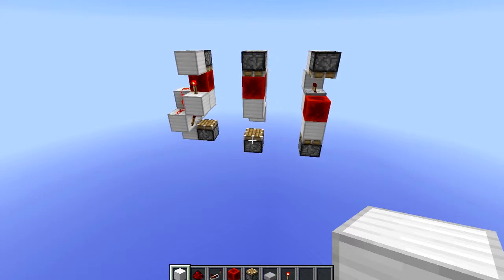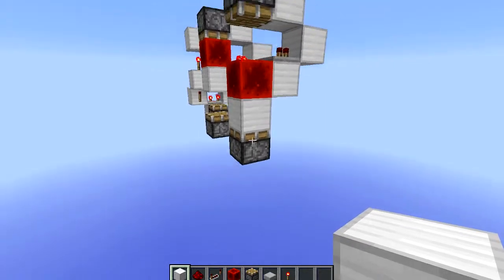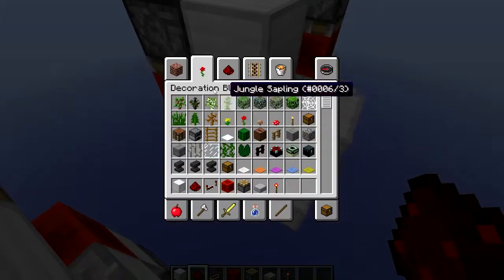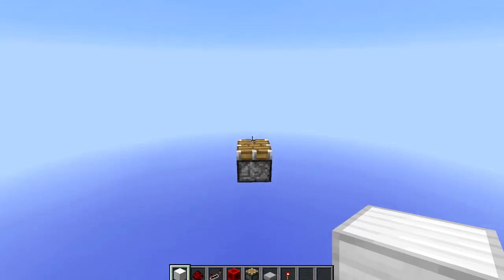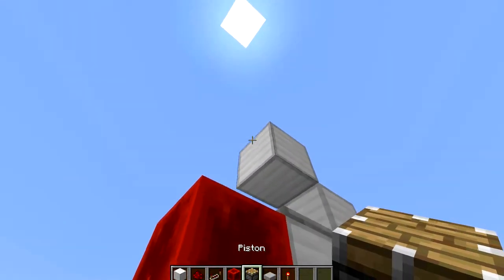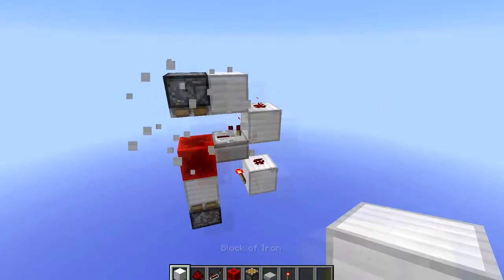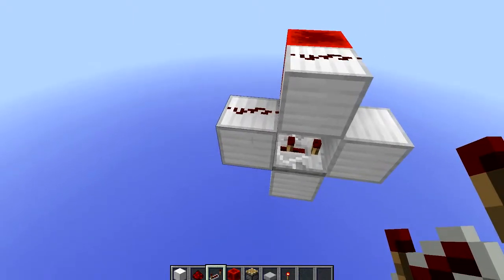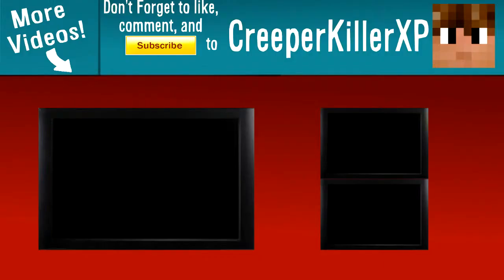Redstone Tutorials: Three Small & Flush BUD Switches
I had this video ready to upload before GenerikB used the downward one. I will no longer be uploading regularly due to lack of inspiration, but I will still record and make videos when I want ;)